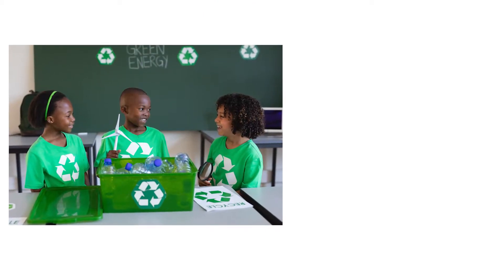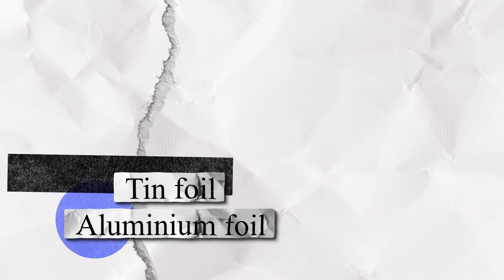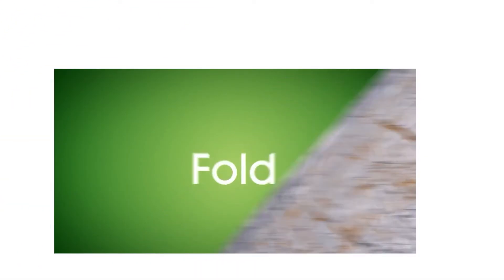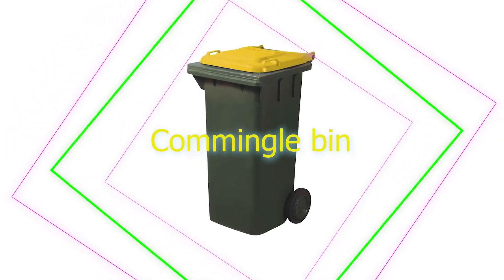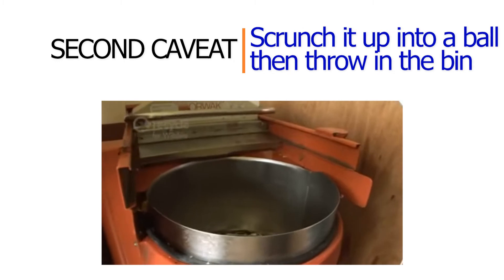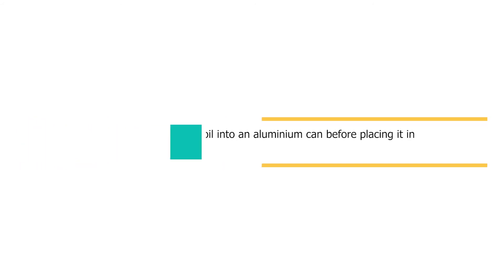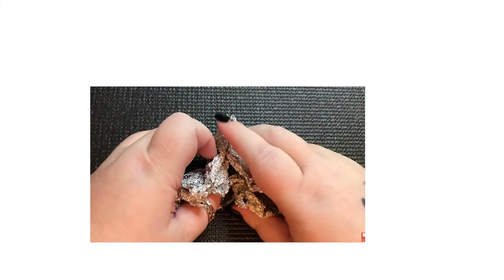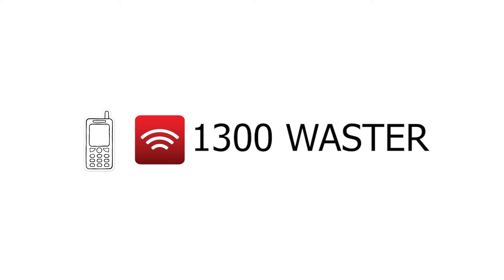Can You Recycle Aluminium Foil? ♻️ Is Tin Foil Recyclable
RESOURCES & LINKS:
Checkout lots of recycling assets like flowcharts for your business

Act one: in our videos - we like to give simple recycling advice - that often most people do not know. Stuff like - can you recycle this - or what bin should that item go into?

One of the most common household items in Australia - and worldwide - is tin foil - or aluminium foil - sometimes called aluminum by our American cousins.

This common item is used for everything from wrapping food - to in a hairdressers when clients are getting their hair coloured.

So - can it be recycled - and if so how?

Act 2 -

Put simply - aluminium foil is 100% recyclable - and recycling saves roughly 95% of the energy required to make new aluminium - so it is great for the environment.

Clean aluminium foil - in the form of food trays - or tin foil - can be recycled in a yellow commingle bin - with some caveats of course.

It goes in the commingle bin - alongside aluminium drinks cans - which as basically the same material.

The first caveat - is that the foil should be clean - meaning wipe of any excess food or other waste.

The second caveat - is that if it is tin foil - you need to scrunch it up into a ball - then throw in the bin - i.e. do not leave as a sheet - as this will be extremely difficult for the recycling machines to filter out. Alternatively, you can put smaller pieces of foil into an aluminium can before placing it in the recycling bin.

  Act 3 -

You may sometimes ask yourself - if a material is actually aluminium foil - or if it is a type of plastic -such as packaging for an Easter Egg.

A simple test is to scrunch it up in a ball - if it stays in the ball and does not expand - it is foil - if it pops back up - it is likely foil covered plastic - and should go in your general waste.

Hopefully - that is one more item you can put in your recycling bin - and not in landfill